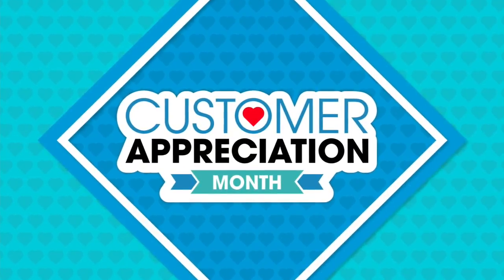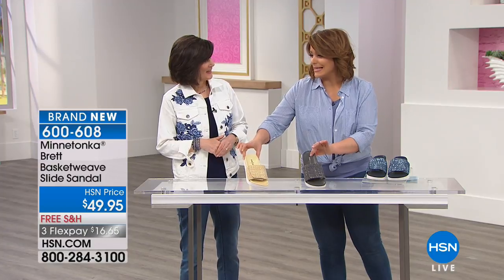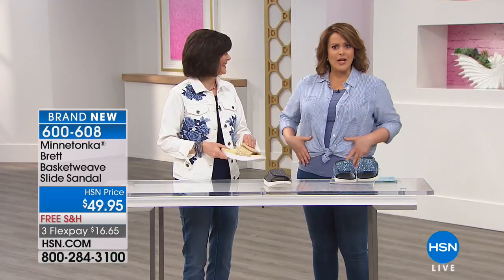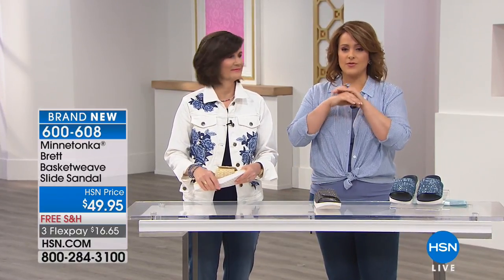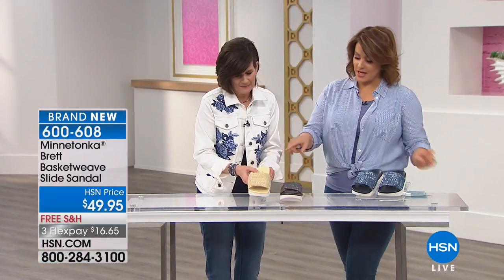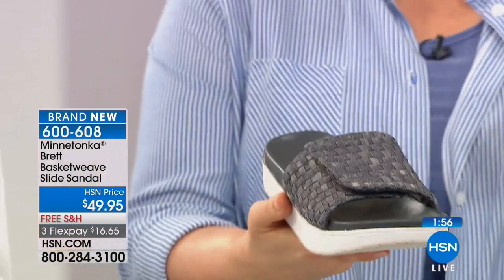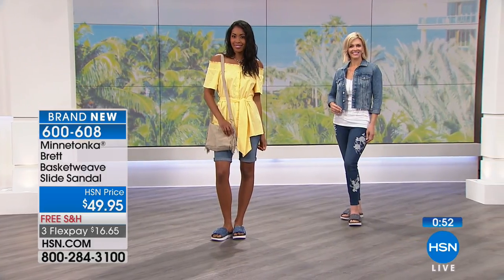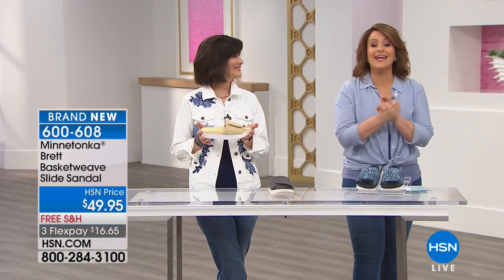Minnetonka Brett Basketweave Slide Sandal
For the beach, weekends, post workout and after hours, this sturdy pool slide puts today's musthave style at your feet. A single padded strap adjusts...